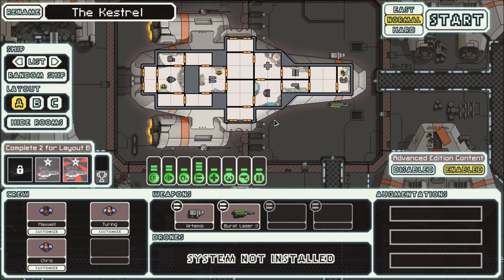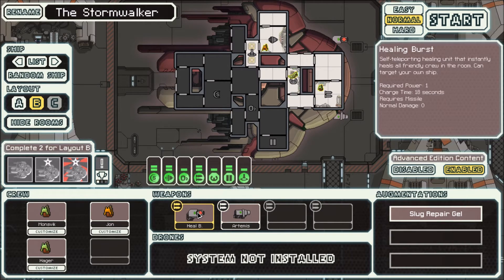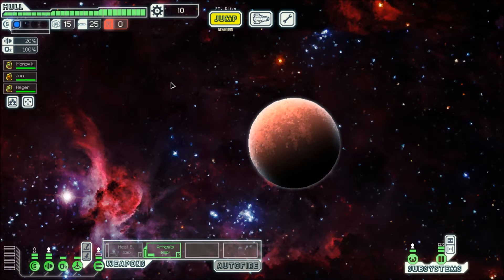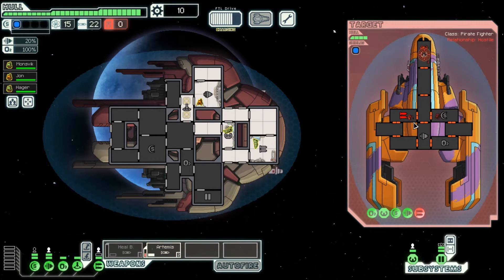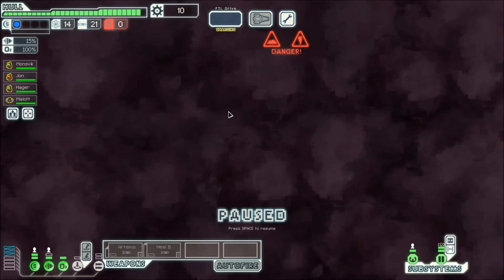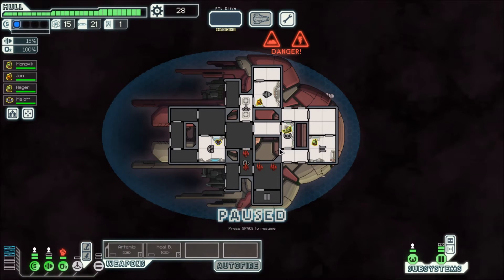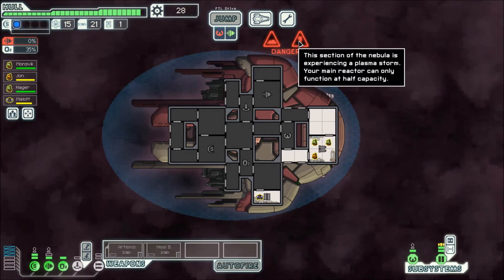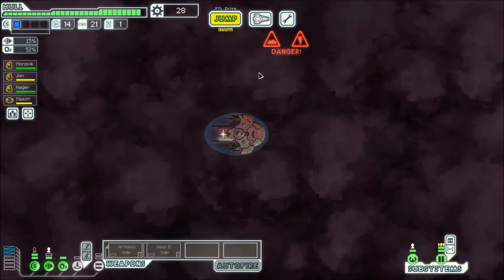Faster Than Light (FTL) - Slug B - (Normal) - That One Fight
FTL Advanced Edition!

Welcome to the FTL: Faster Than Light Wiki
FTL: Faster Than Light is a space role-playing game with rogue-like elements developed by Subset Games, in which you are the captain of a spaceship that needs to save the Federation from the Rebellion